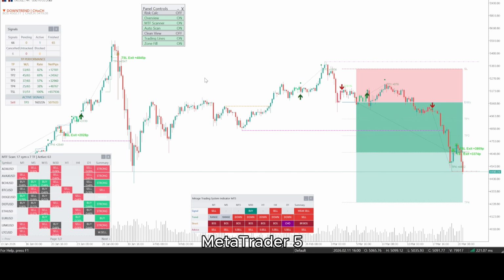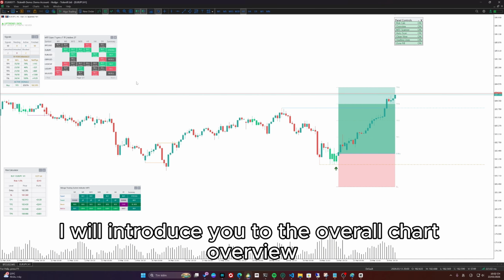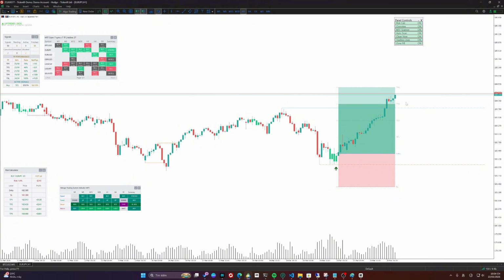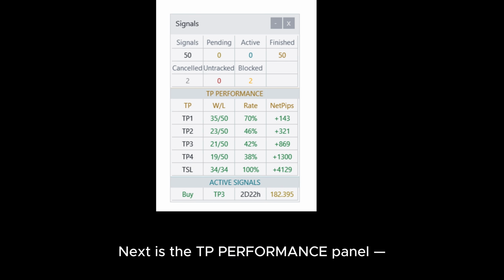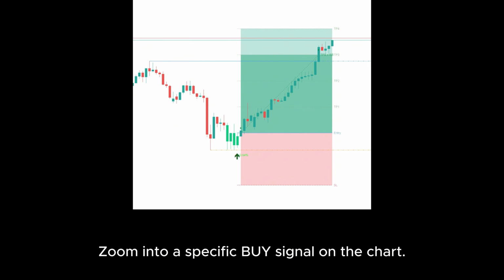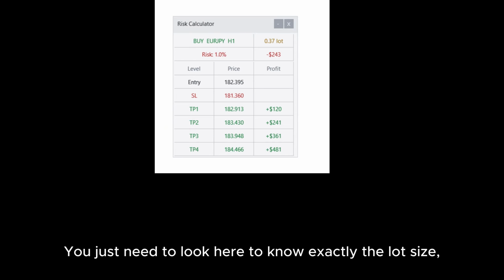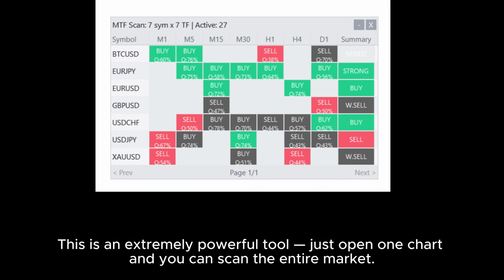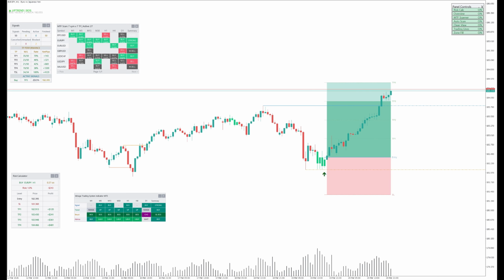Mirage Trading System MT5 — Complete Interface Guide | First Time Setup & Overview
Complete beginner's guide to Mirage Trading System — a professional Fakey false breakout indicator for MetaTrader 5.

In this video, you'll learn:
✅ How to install and set up the indicator on any chart
✅ Default interface overview — every panel explained
✅ Signal Panel — track all signals, win rates, and net pips
✅ Panel Controls — 7 quick toggle switches
✅ Trading Lines — Entry, SL, TP1-TP4 with quality score
✅ Zone Fill — visual Risk/Reward zones on chart
✅ Risk Calculator — auto lot sizing based on your risk %
✅ MTF Scanner — scan multiple symbols across 7 timeframes
✅ Multi-TF Dashboard — trend, structure, and advice at a glance

📊 Shown on EURJPY H1 with real market data.

🔗 Get Mirage Trading System on MQL5 Market: [LINK]

⏱️ Timestamps:
0:00 Introduction
0:30 Quick Installation
1:30 Default Chart Overview
2:30 Signal Panel — Stats & TP Performance
3:30 Panel Controls — 7 Toggle Switches
4:30 Trading Lines & Zone Fill
5:30 Risk Calculator — Auto Lot Sizing
6:30 MTF Scanner — Multi-Symbol Scan
7:30 Multi-TF Dashboard
8:30 Summary & Next Steps

📌 This is Part 1 of a 7-part tutorial series:
1. Interface Overview (this video)
2. Signal Panel & Panel Controls
3. Trading Lines & Zone Fill
4. Risk Calculator — Money Management
5. MTF Scanner — Multi-Timeframe Scanning
6. Overview Dashboard — Full Market Analysis
7. Tips & Tricks — Pro Workflow